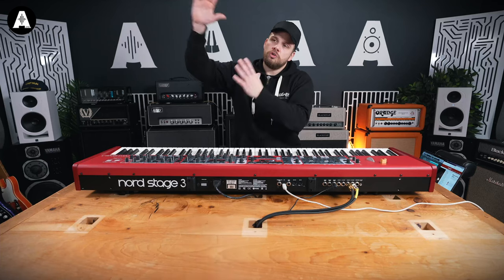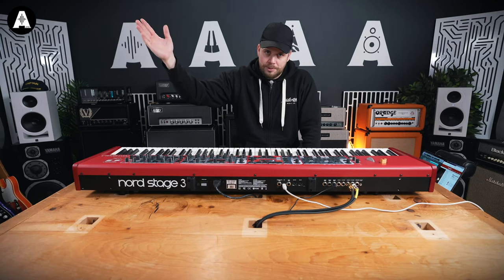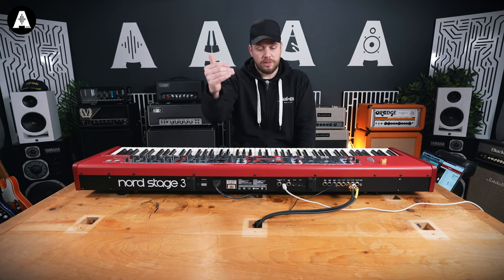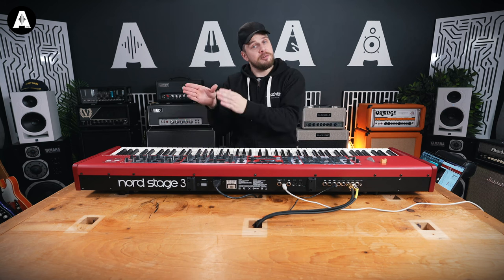Nord Upright Piano Sounds Compared!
👆 There's lots of upright piano sounds available for Nord keyboards, but which should hold a place in your keyboard's memory? Watch Jack's full comparison of the sounds using the Nord Stage 3 and decide for yourself which is your favourite upright piano!

📱 Music Produced by the Maltese Falcon! Check Out his Instagram!

⏰ Timestamps ⏰
» 0:00 Intro Playing!
» 0:34 The Giveaway!
» 0:48 The New Nord Pearl Upright Sound!
» 1:15 How We Are Comparing The Sounds
» 1:44 Pearl Upright - Medium
» 2:00 Felt Upright - Medium
» 2:13 Baby Upright - Medium
» 2:28 Amber Upright - Medium
» 2:43 Bambino Upright - Medium
» 2:58 Mellow Upright - Medium
» 3:13 Grand Upright - Medium
» 3:28 Queen Upright - Medium
» 3:43 Black Upright - Medium
» 3:59 HonyTonk Upright - Medium
» 4:13 Saloon Upright - Medium
» 4:28 Romantic Upright - Medium
» 4:44 BlueSwede Upright - Medium
» 4:58 Rain Upright - Medium
» 5:14 Pearl Upright - Medium
» 5:27 Pearl Upright - XL
» 5:41 Jack's Technical Explanation
» 8:15 Thanks For Watching!